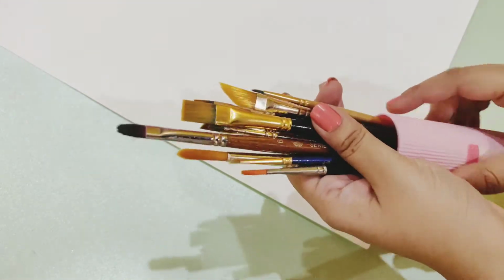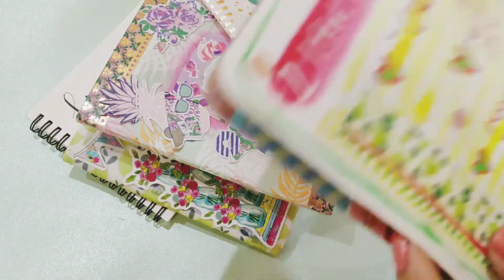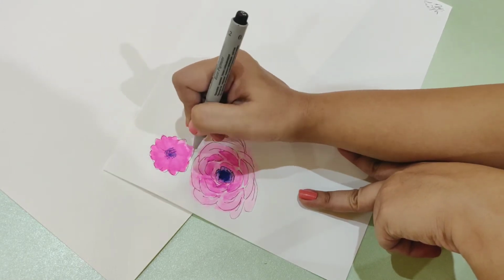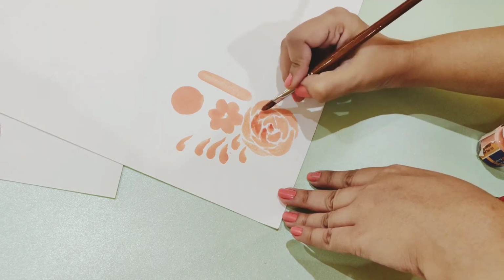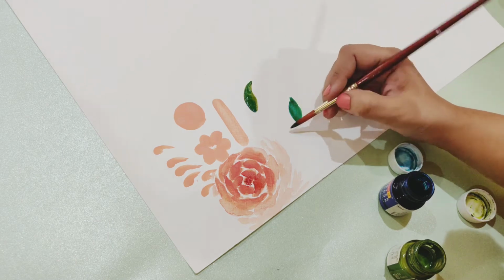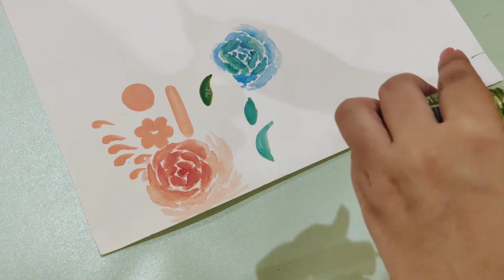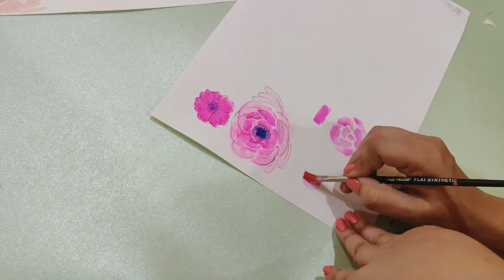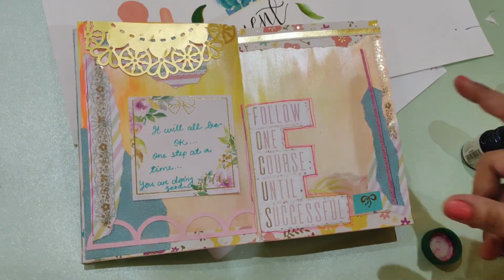Watercolor journal flipthrough and some painting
Hey friends!

In this video I have shown the watercolour brushes and the journaling papers that will be included in 'The Pretty Things' box! Don't forget to book your box before 18 Nov 9 am IST! I've also shown how I use those products. There's also a quick flip through of my journals as it was requested by so many of you long ago! :P

If you're not aware of the box, check my Etsy shop and Instagram for it. :)